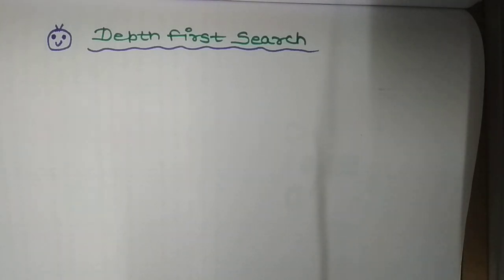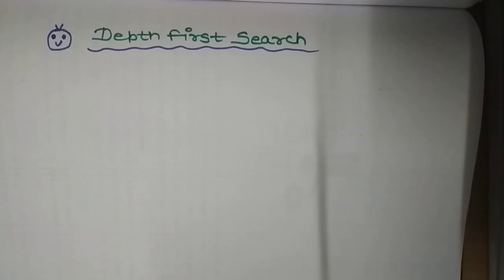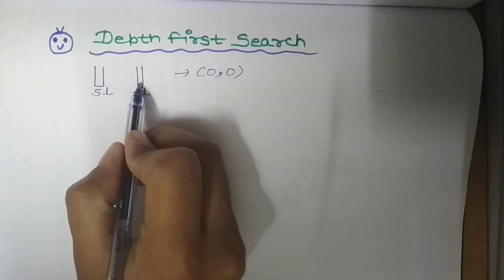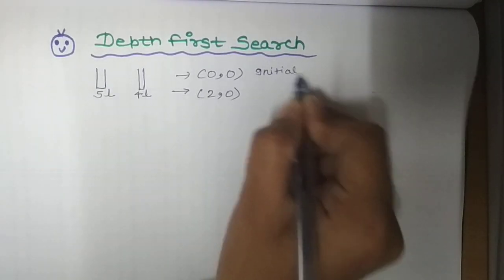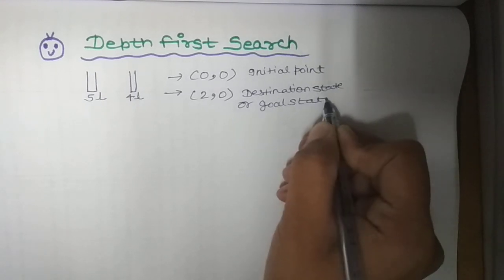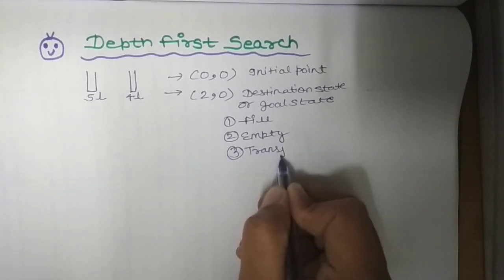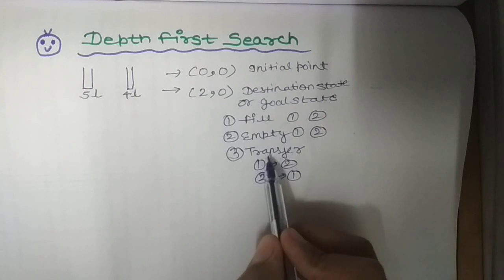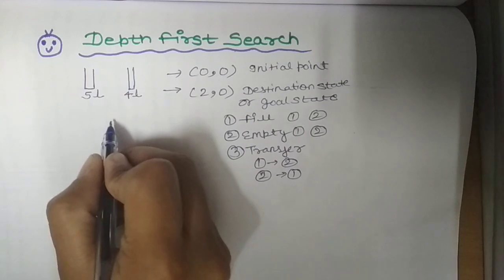Water Jug problem using Depth First Search in Artificial Intelligence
In this video i will try to explain you the method to Water Jug problem using solve Depth First Search in Artificial Intelligence